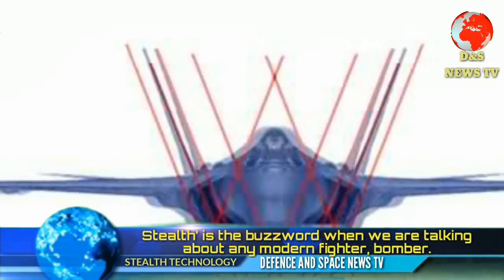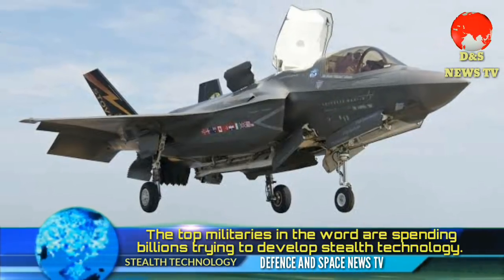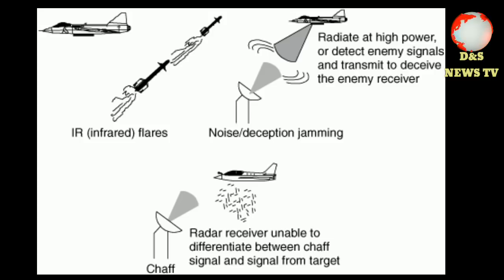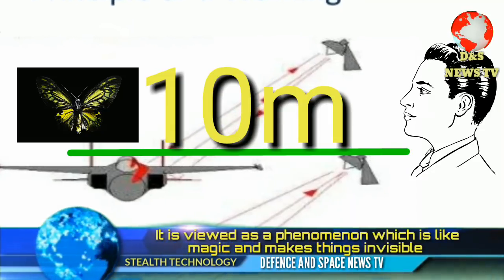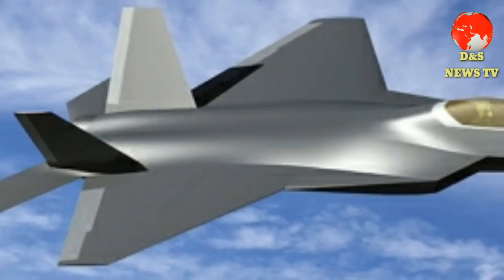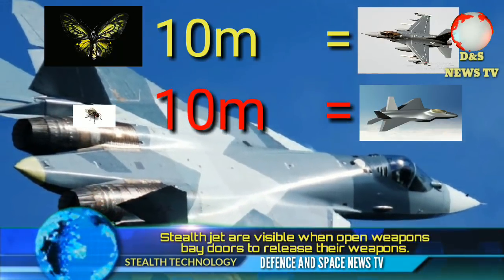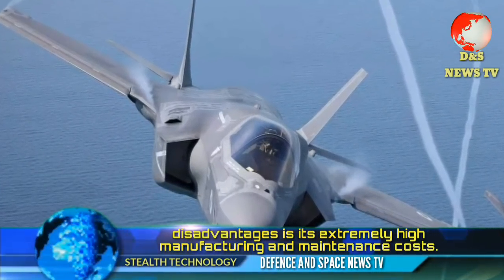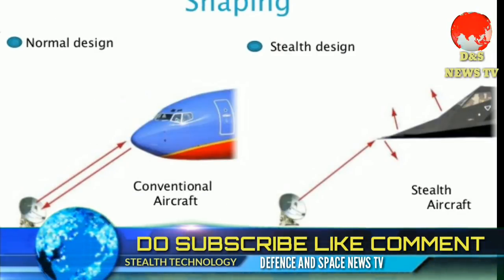ALL ABOUT STEALTH TECHNOLOGY. FULL STEALTH TECHNOLOGY EXPLAIN.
b-2 bomber,
F22 stealth fighter jet,
F 35 stealth fighter jet,
b-2 stealth bomber,
b-2 spirit stealth bomber,
b-2 spirit,
stealth fighter,
stealth aircraft,
b-2,
bomber aircraft,
hal amca,
hal amca stealth aircraft,
hal amca latest news 2018,
hal amca in hindi,
hal amca india’s fifth generation fighter,
hal amca update,
india fifth generation fighter news,
india cancelled FGFA,
Sukhoi\/HAL Fifth Generation Fighter Aircraft, (FGFA),
India's FGFA deal cancelled,
fgfa deal,
INTRODUCTION

‘Stealth’ is the buzzword when we are talking about any modern fighter, bomber, warship or submarine. The top militaries in the word are spending billions trying to develop or ‘acquire’ stealth technology. But as is the case with science, the word ‘stealth’ is misunderstood by the general public. It is viewed as a phenomenon which is like magic and makes things invisible and invincible. In this article, I will explain the physics and engineering principles behind stealth technology and will try my best to give you a clear understanding of how this complex technology works.

PRINCIPLE OF RADAR

To understand stealth technology, we need to know about the basic working principle of a radar. A radar sends out electromagnetic waves, which reflect on an obstruction and return. This signal is processed in order to determine the exact position, size and direction of target. This spoils the element of surprise of the attacking party. The radar played a massive part in the cold war as well with each side developing new radars. Both sides worked on stealth technology, but it was the Americans who took it to the next level and made it operational.

PRINCIPLE OF STEALTH TECHNOLOGY

You see a butterfly flying a 10 meters from you, you have no trouble seeing it or tracking its movement using your eyes. Now if there is a fly at that distance, it would be impossible to visually detect it at that distance because the human eye cannot resolve such a small object over such a large distance. Now if the fly is 1 m away from you, you can detect it visually but you will still have trouble tracking it and getting a visual lock on it because it is so small. Killing it would be extremely difficult because of its tiny size. So we use our ears to detect the buzzing sound made by the fly to determine its approximate location and then visually cue in on it. But most of the times, the fly would have disappeared by the time we detect its exact location. This is how stealth technology works.

The butterfly at 10 m can be compared to a conventional aircraft which appears as a big dot on the radar screen and the fly at that distance can be compared to a stealth aircraft which doesn’t appear on the radar screen because it can’t resolve the stealth aircraft at that distance. At a distance of 1 m, the detection of the fly can be equated to detection of stealth aircraft by modern radars. But just like the fly, these radars will have a hard time tracking the stealth aircraft and locking onto it even if it manages to detect it. By the time multiple radars, IR sensors, Optical sensors are combined to get a lock on the target, the stealth aircraft would have completed its mission and would be on the way home. So from this we can learn that stealth technology doesn’t make an aircraft invisible to radar but it delays the detection of the aircraft until it is too late for the enemy. So the accurate term for stealth aircraft is ‘low-observable’ aircraft.

Disadvantages.
In this age, every counter-tech has a counter-counter tech. Now stealth aircraft appear invisible only to a certain range of radar frequencies.

Modern systems using the L-Band radar are said to be capable of detecting stealth aircraft.
Stealth aircraft have to hide their infrared signature and not just their radar signature to prevent detection from the enemy.
Modern systems like Infrared Search & Track will be able to detect stealth aircraft from far off by detecting their IR signatures. So just by using radar absorbing paint, you can’t hide an aircraft from the sky.
Stealth aircraft are visible when they open their weapons bay doors to release their weapons. One of the biggest disadvantages is its extremely high manufacturing, operational and maintenance costs.

The Radar absorbent coating is extremely fragile and needs to be replaced after being exposed to combat or harsh weather.

Defence and space News tv aims to provide a non political unbiased stance on military videos, war and combat footages from all around the world. We provide videos on news reporting, educating and giving the viewer a first hand experience of the tragic battles and combats that happen daily around the world.
Frequency about 10 videos per week